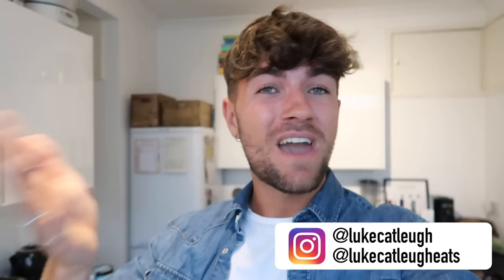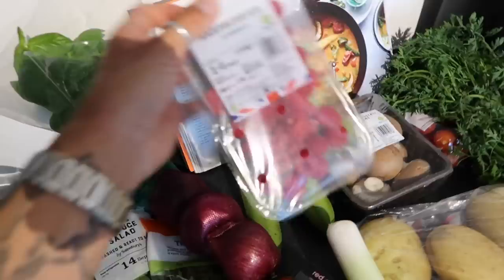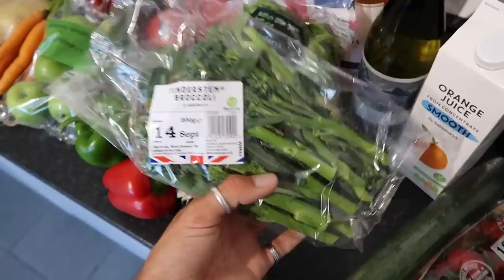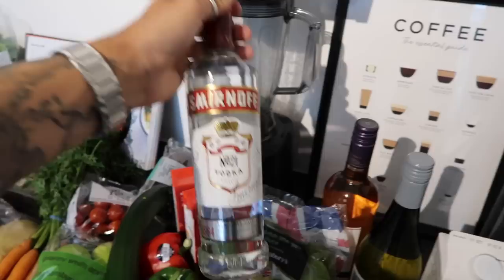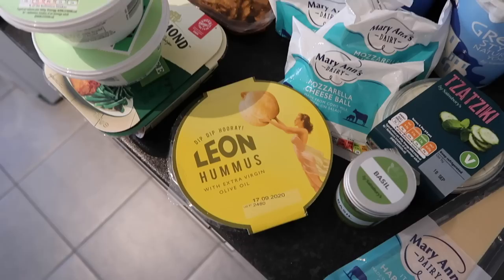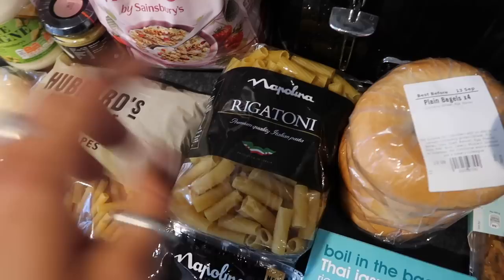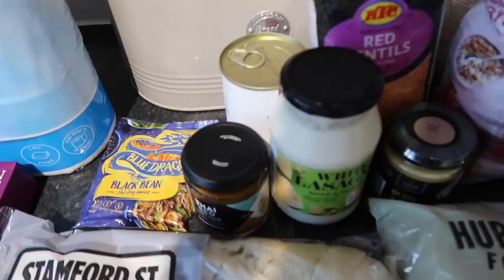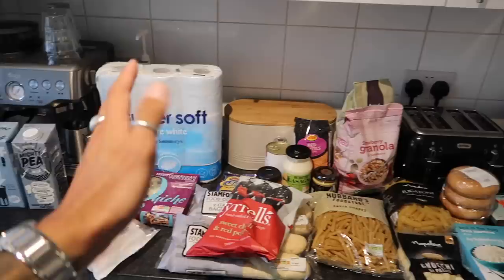OVER £100 GROCERY SHOP | HUGE GROCERY HAUL UK WITH MEAL IDEAS | SAINSBURYS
Hey guys!

*Video contains gifted items with no obligation to post*

I hope you are all doing well. This one is quite an exciting one as I was very kindly sent a voucher from Sainsburys to take a look at some of their new items they have in store.

Huge thank you to Sainsburys and as always, if you enjoyed the video.

Luke x